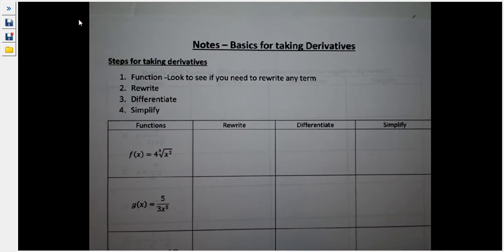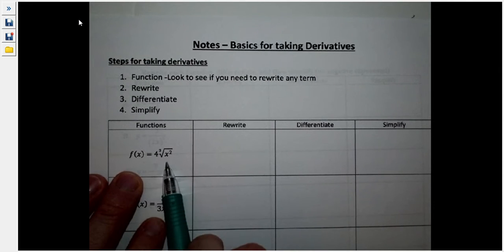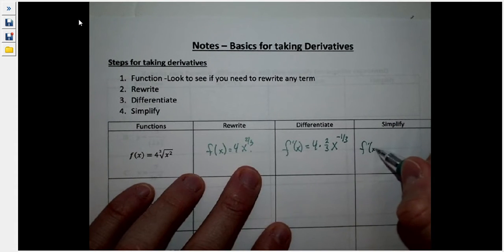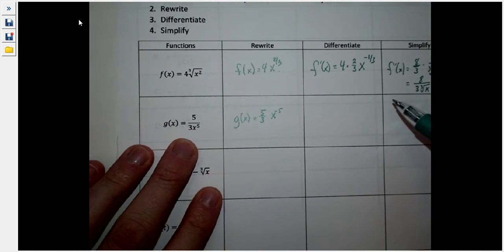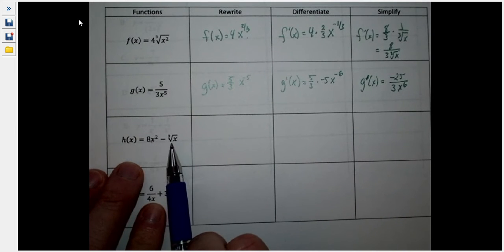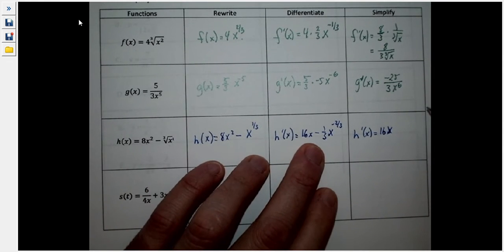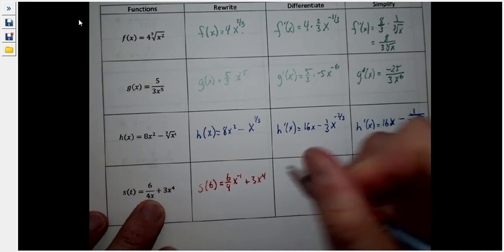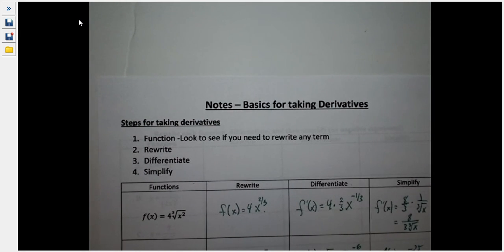Notes-4 Steps to Derivatives